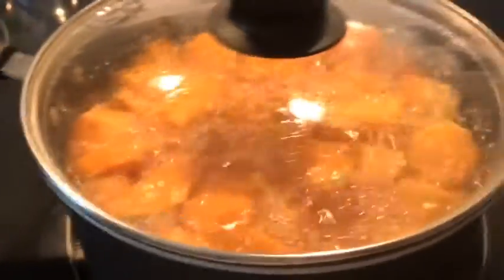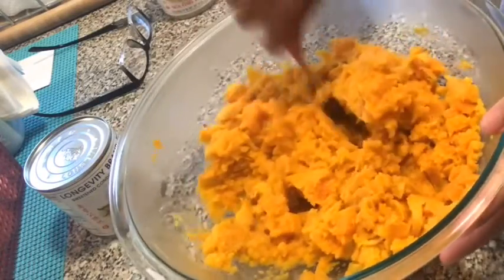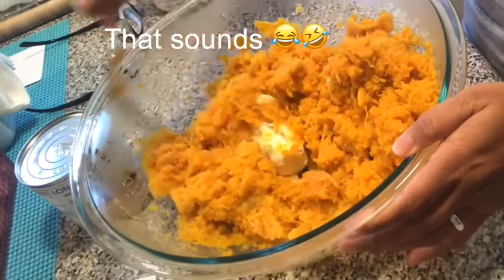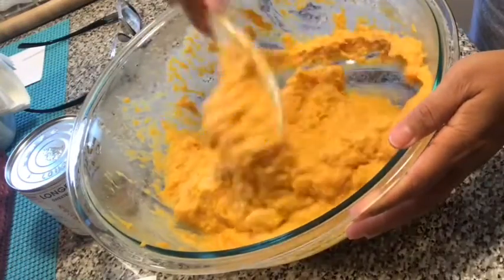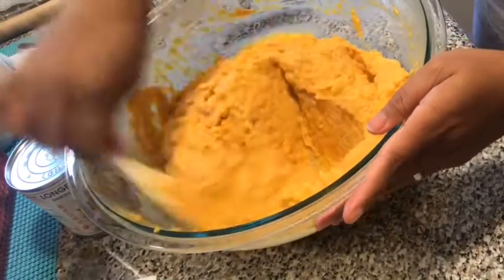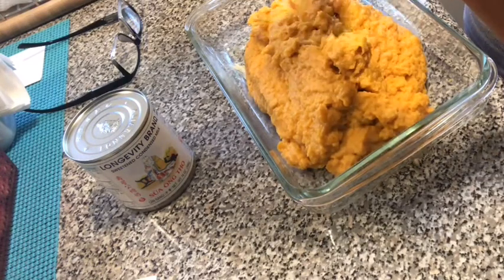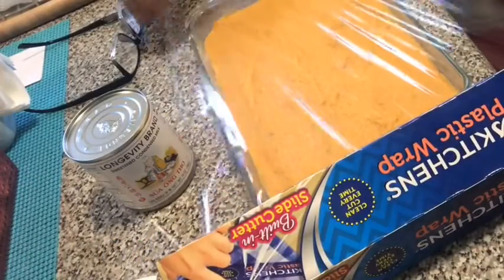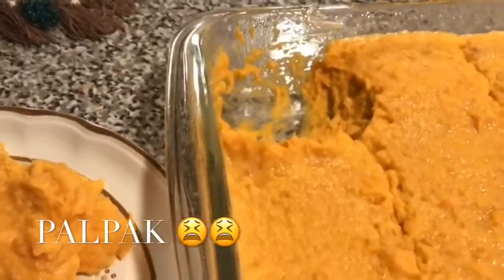How To Make KAMOTE (SWEET POTATO) DELIGHT | PanlasangPinoy